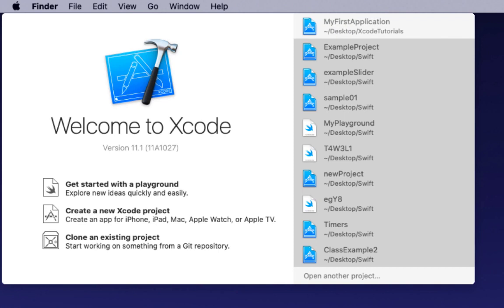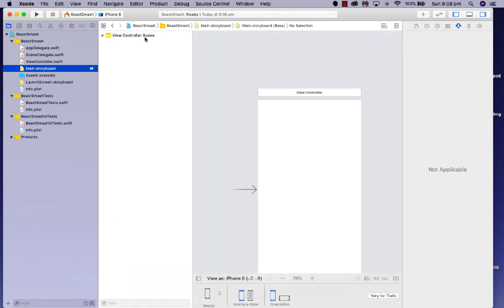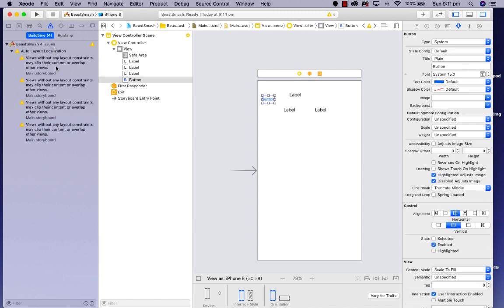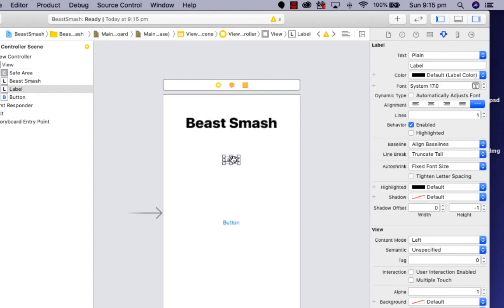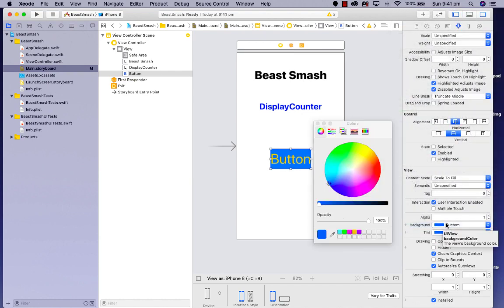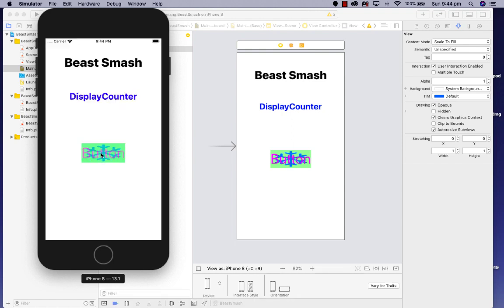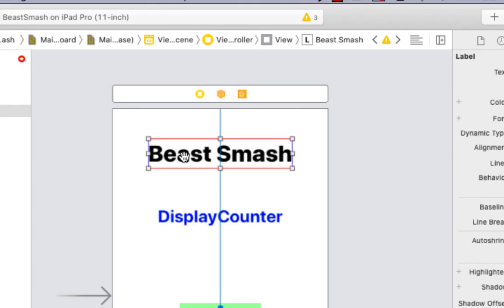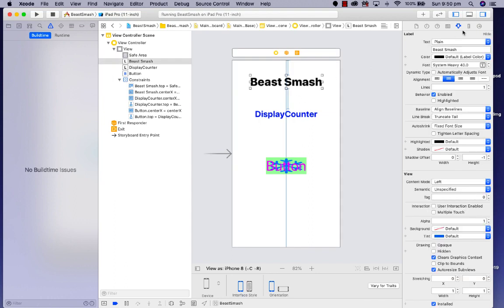Xcode - Objects, Attributes & Adding Constraints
In this tutorial, we will look at adding objects to the view controller (stage, active viewing area) such as labels, buttons, text boxes and sliders. During this tutorial we will manipulate attributes of properties and look at the various properties we can adjust. We will not code the objects, however, we will investigate constraints and adding constraints to objects to anchor them into positions for different screen sizes and orientations.